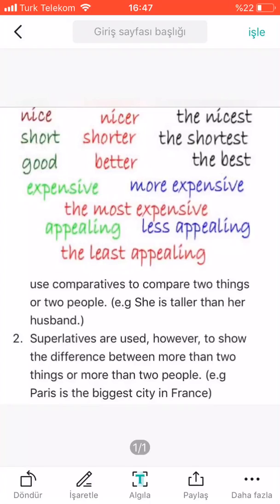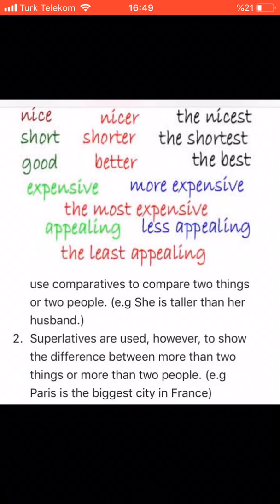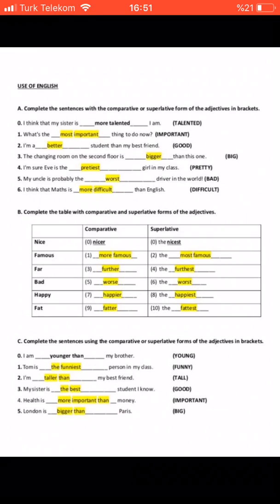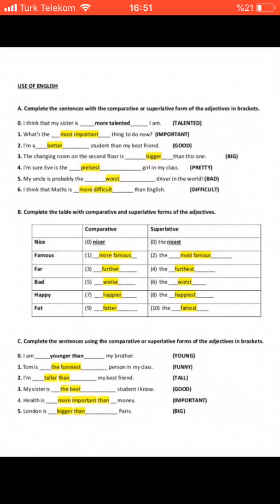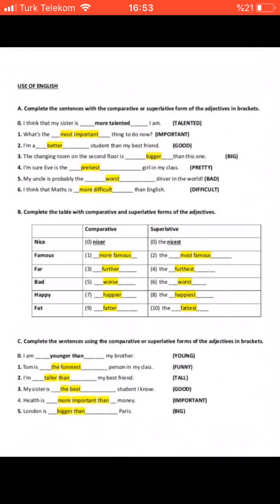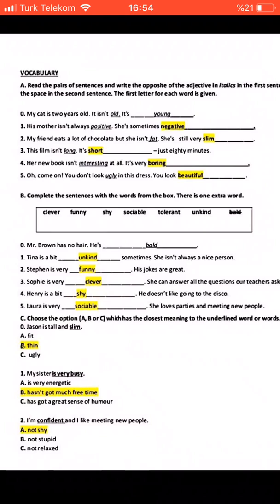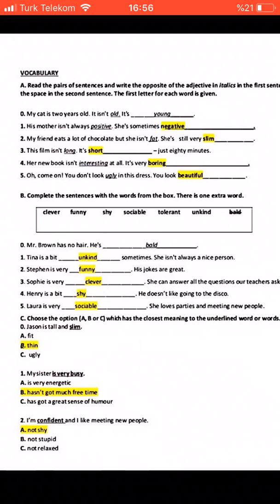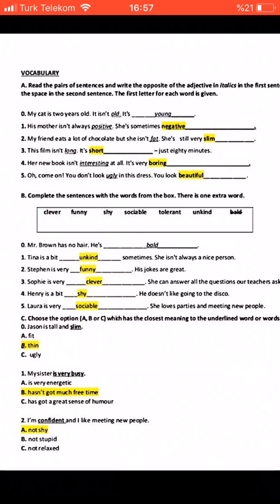9. SINIF İNGİLİZCE 'Comparative and Superlative Adjectives'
9.SINIF İNGİLİZCE